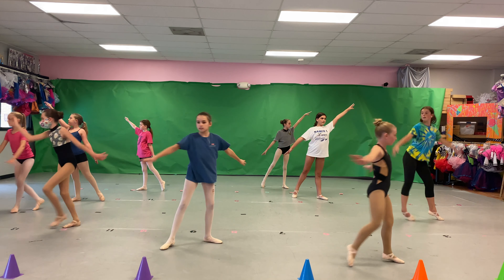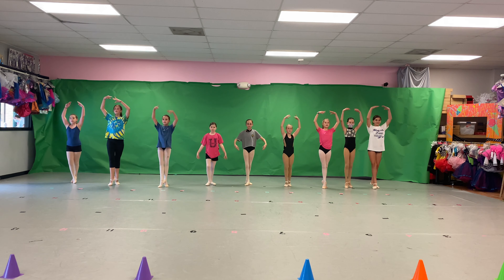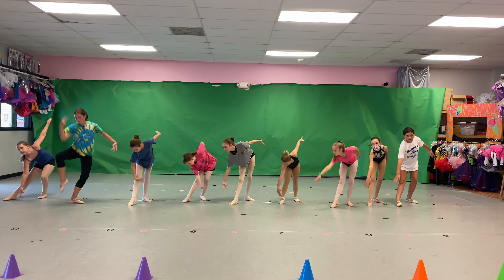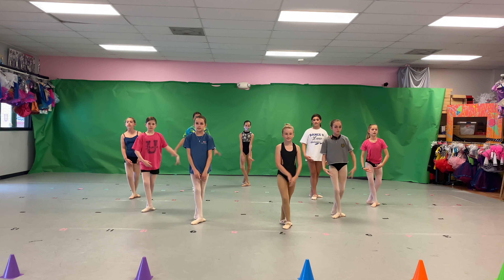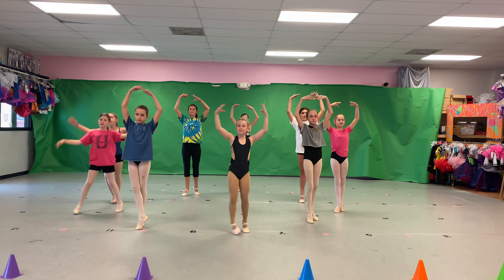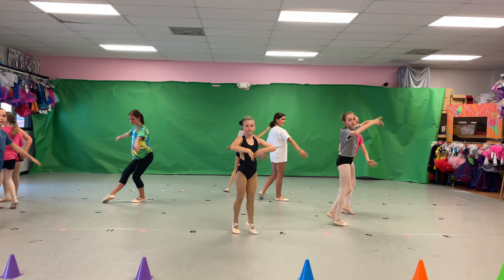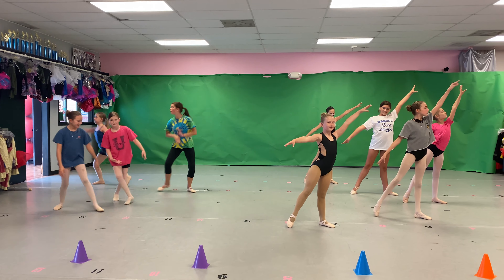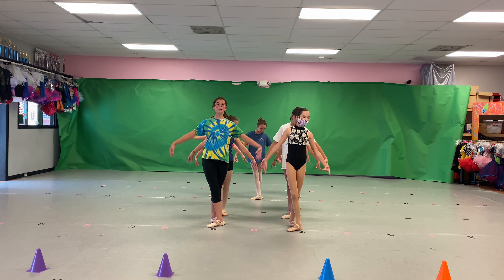ballet 3 Recital practice